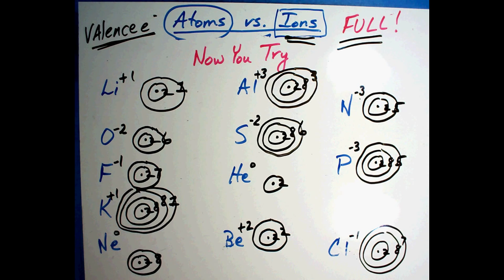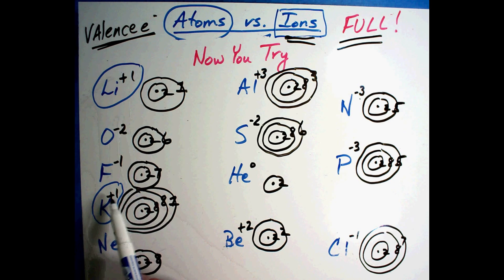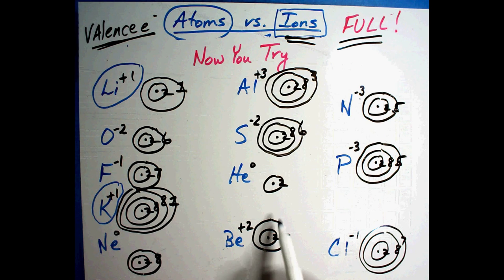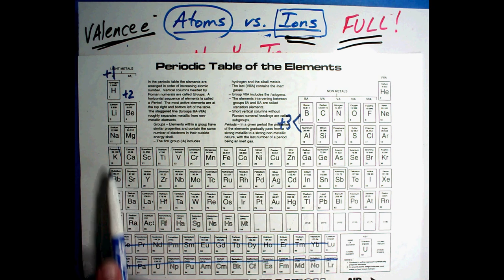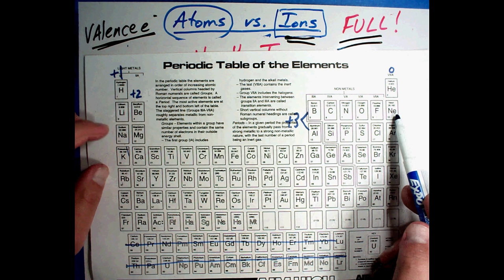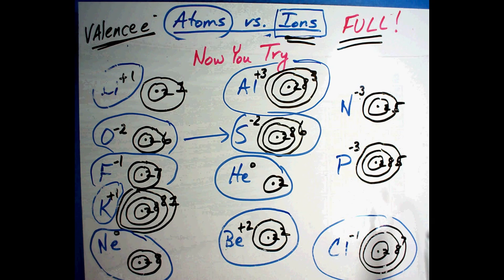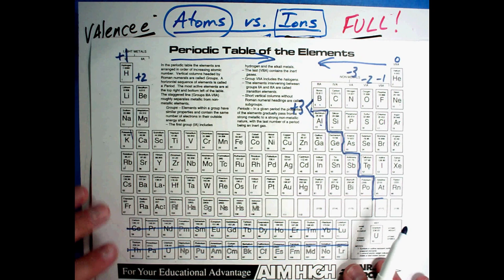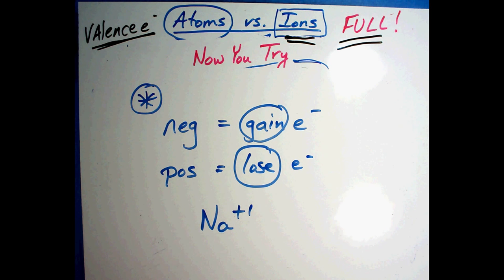Chemistry #5 B - Ionic trends on periodic table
Here are the shortcuts to using the periodic table for ions.  Listen carefully because these shortcuts can save you a lot of time and effort